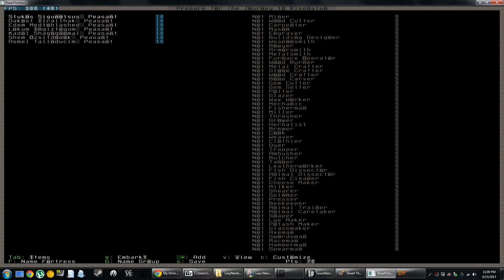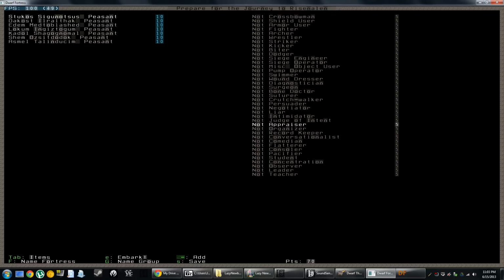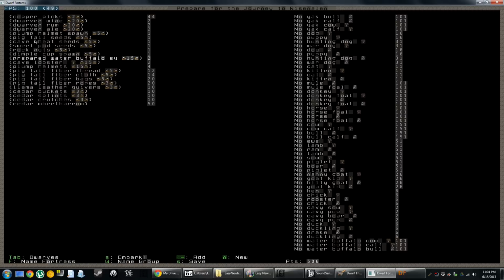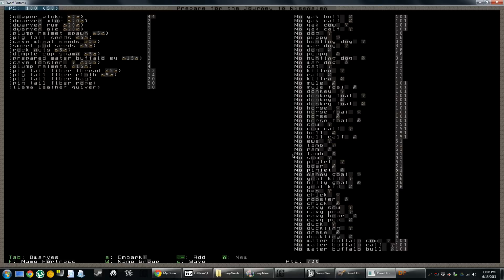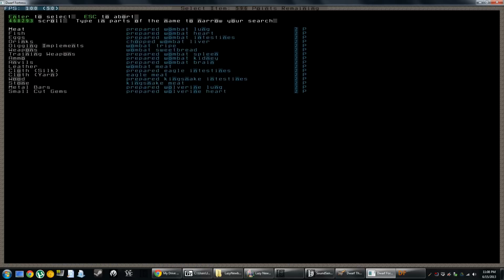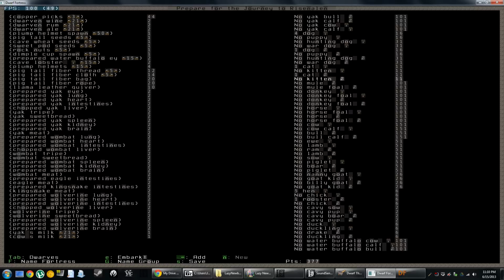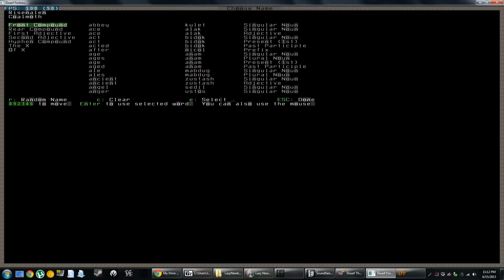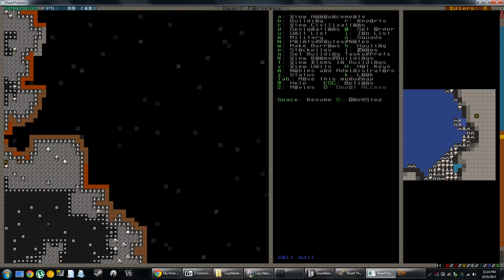Dwarf Fortress Ideneral Let's Play (2)